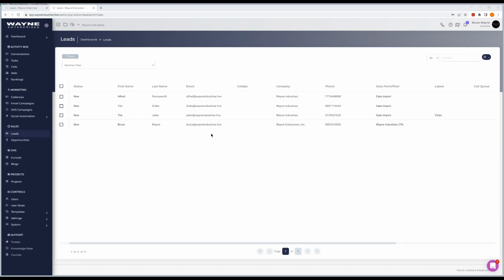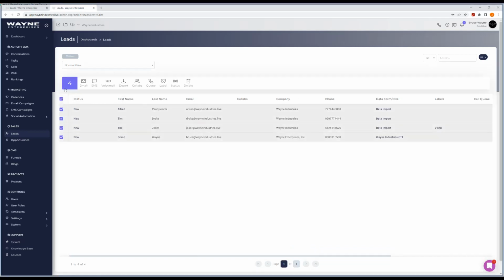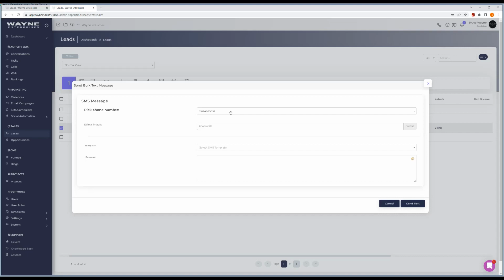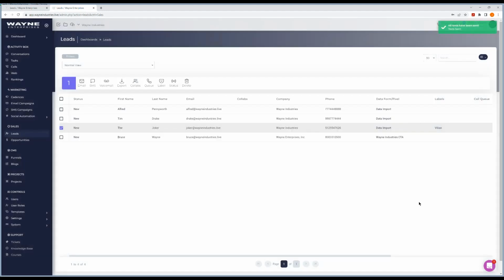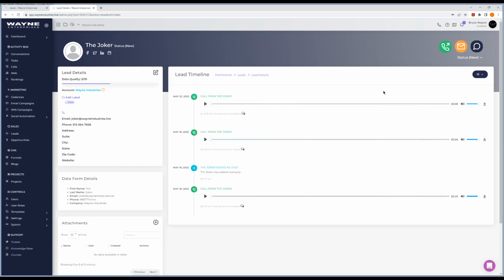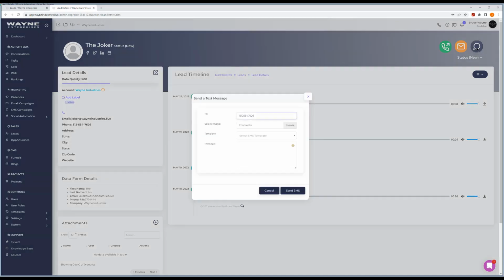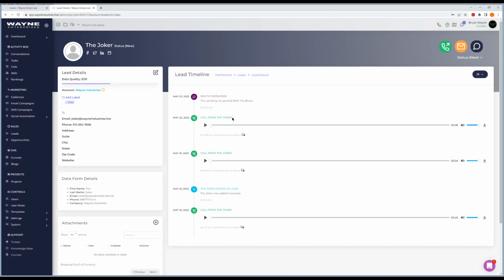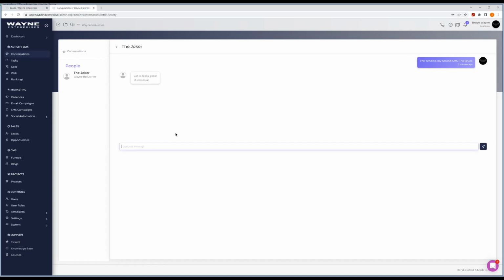Send Your First Text Message Inside of CMT CRM